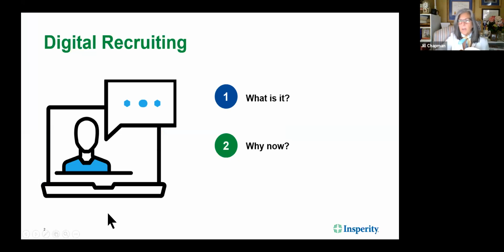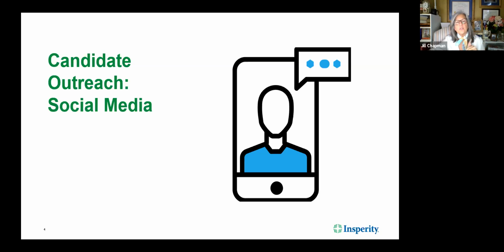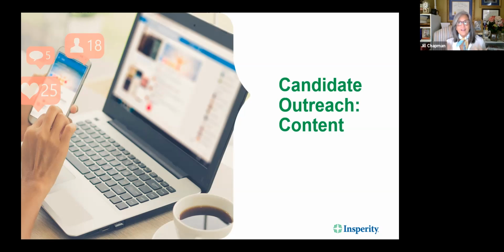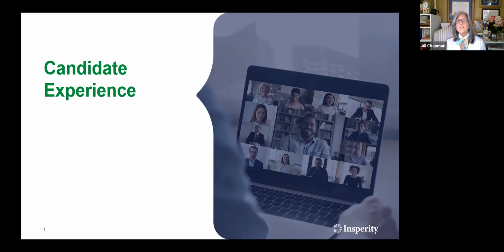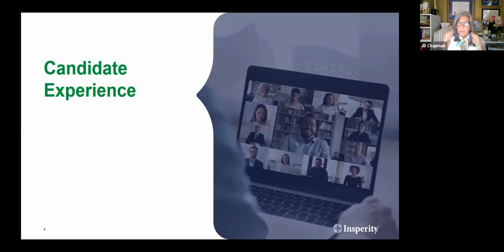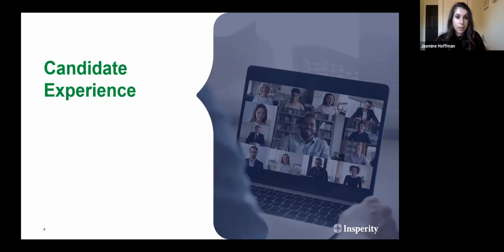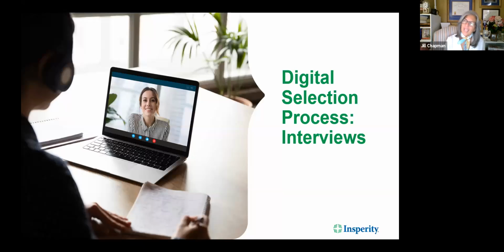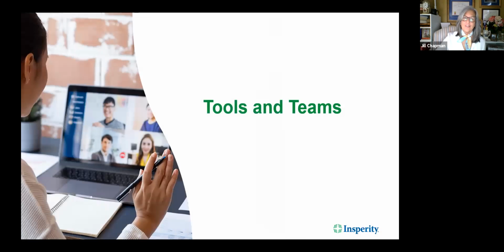Building Your Digital Team | Powered by Insperity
Digital recruitment is far more than posting on online job boards and using social media to attract talent. It is the digital tools and strategies that span the entire recruitment process — from attraction through onboarding.

With everyone six feet apart from each other and practicing social distancing, companies are relying more and more on new tools to find and hire employees.

So if you’re looking to avoid face-to-face meetings in the wake of COVID-19, don’t suspend your hiring, take it virtual.

Join us with Insperity as we talk through tips for taking your hiring process solely online.

About Jill:
Jill Silman Chapman is a Senior Performance Consultant with Insperity Traditional Employment Solutions. She holds a Bachelor’s degree in Journalism from The University of Texas at Austin, a Master’s degree in HR Management from Tarleton State University, SPHR and SHRM-SCP certifications, and has 25+ years’ experience in the HR and recruiting industry.

Ms. Chapman partners with clients in order to recruit and train staff with an emphasis on productivity and performance. Through presentations, webinars and podcasts, she helps businesses find the best talent with the latest in recruitment strategy, talent attraction methods and technology. Ms. Chapman has been quoted as a business expert in such media outlets as The Wall Street Journal, The New York Times and CBS MarketWatch, and has worked with such clients as Marriott, Fox Sports, Monster.com and HR.com.